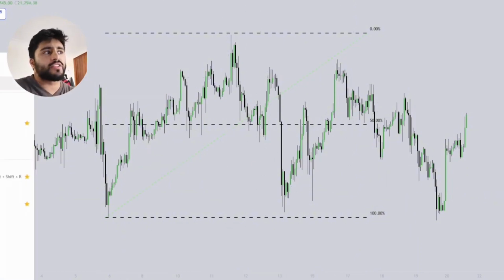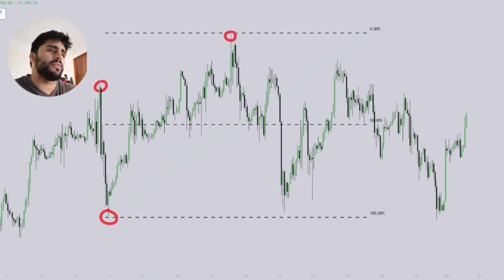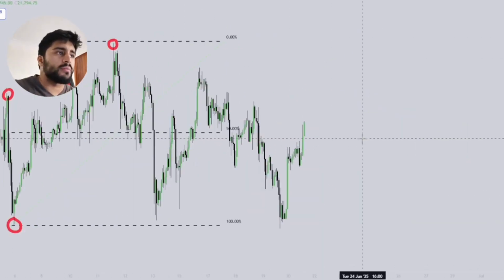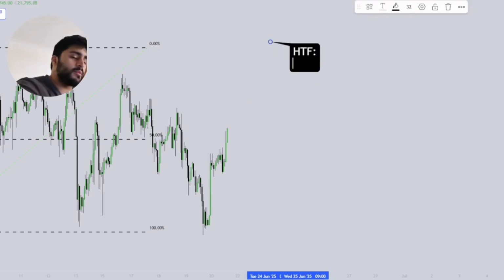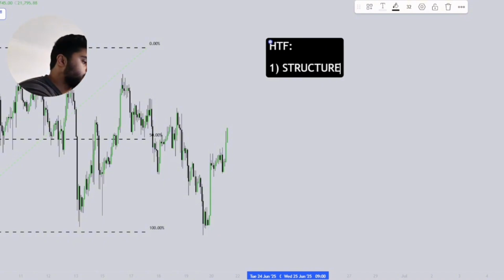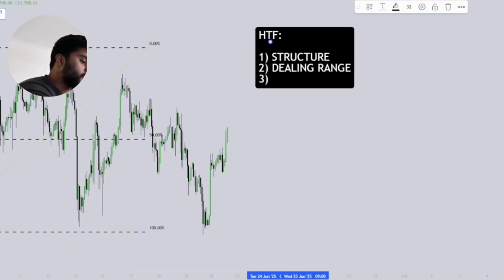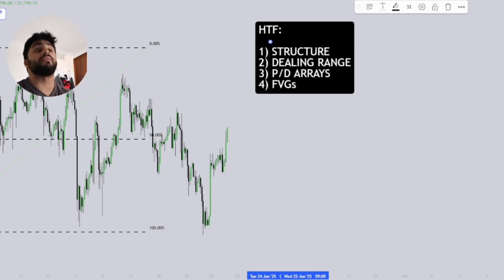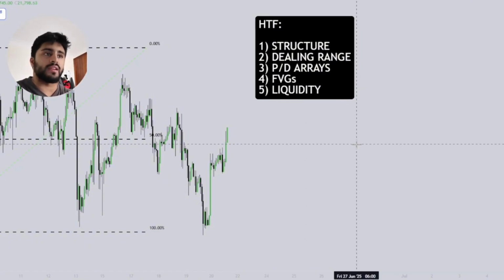10 December 2025